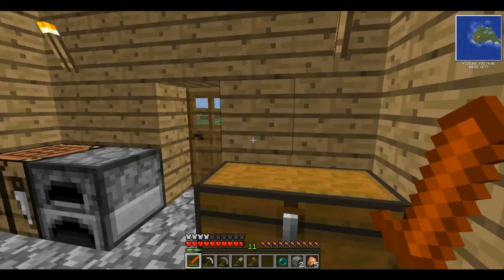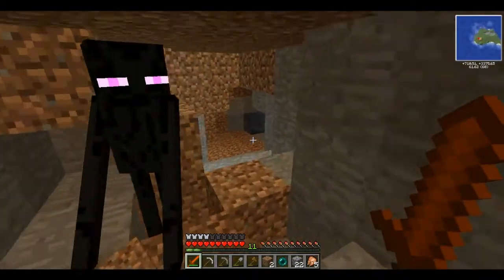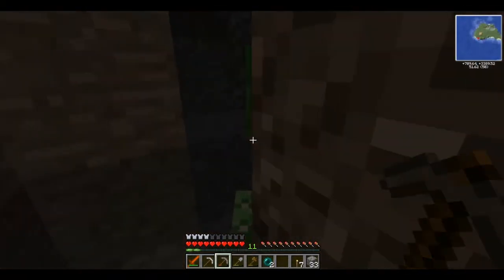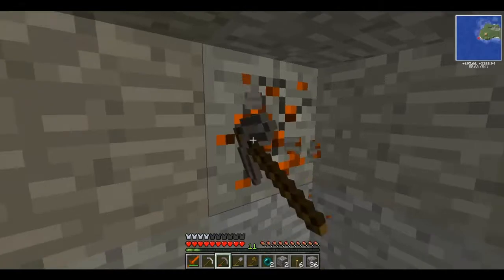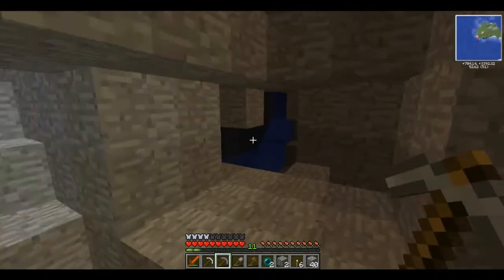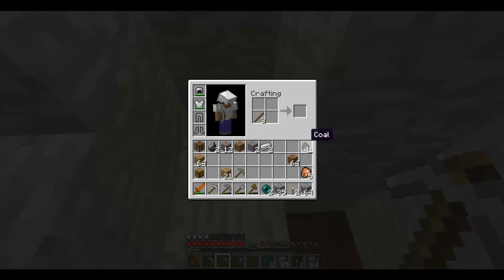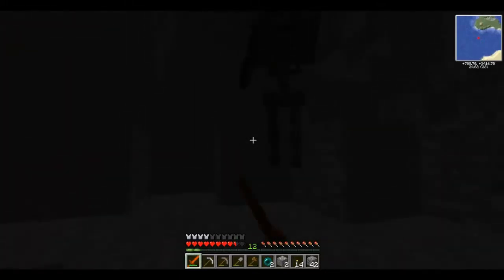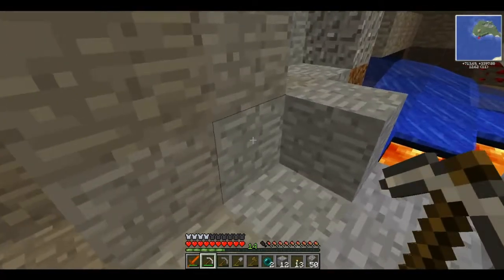Mod Survival - Ep.3 Mining Time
Episode three of 'Mod Survival" series...

Today I will go to do some mining. (Oh and sorry for not uploading for a long time)

Mod List:
1. Death Chest
2. Wolffangs More Ores
3. ReiMinimap
4. Timber!